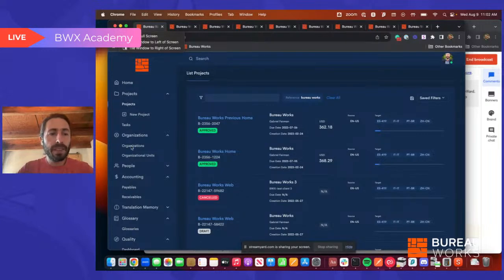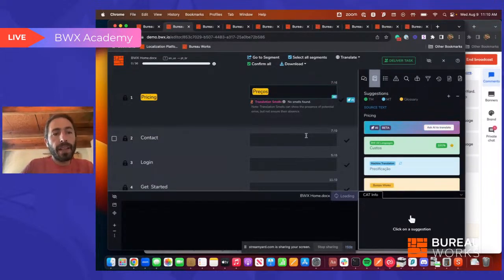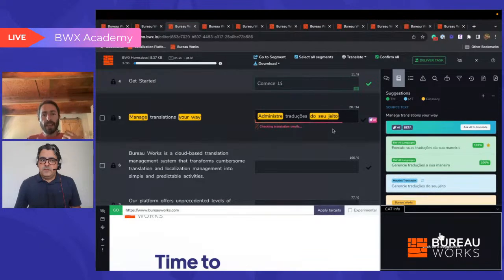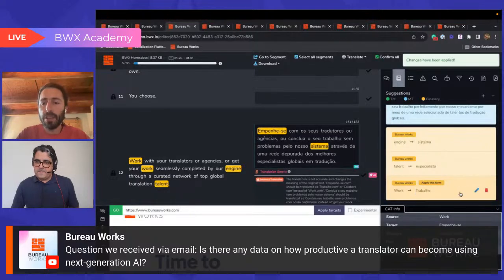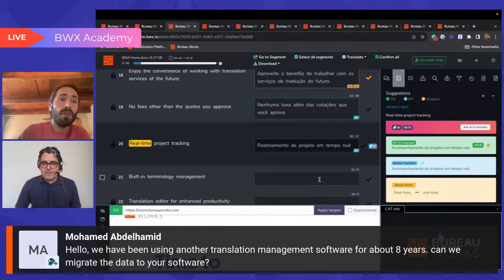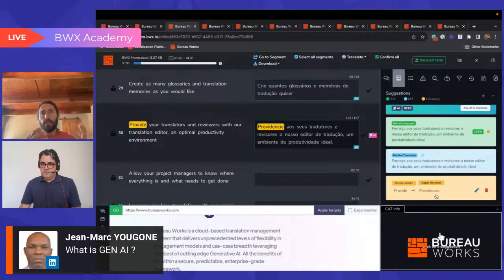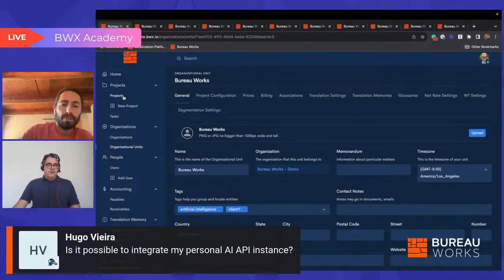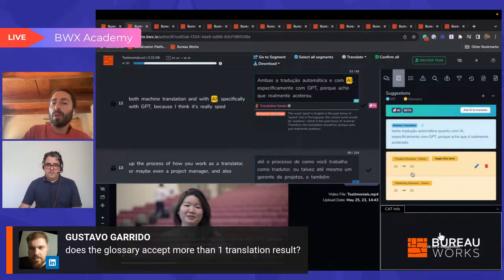How to Double your Translation Productivity with Gen AI in BWX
Want to optimize your translation output? Learn how Gen AI in BWX can transform your translation process, enabling you to produce higher quality translations faster.